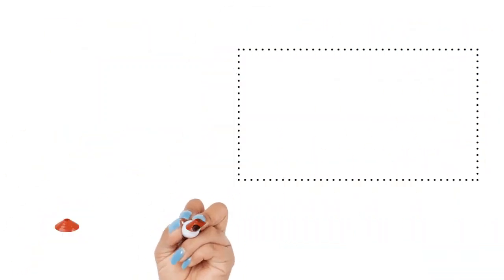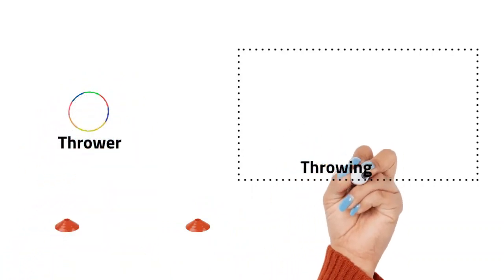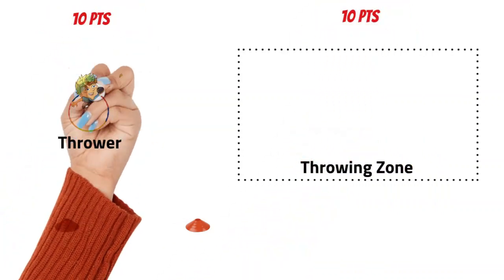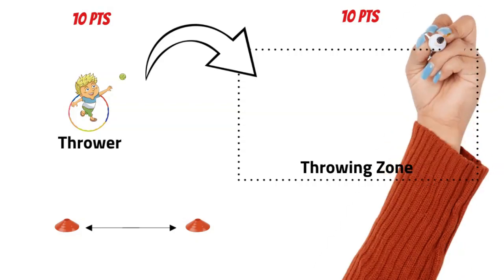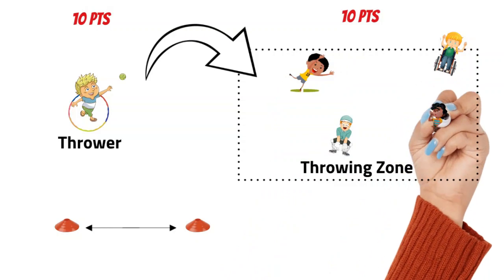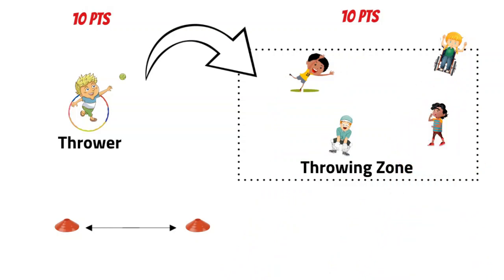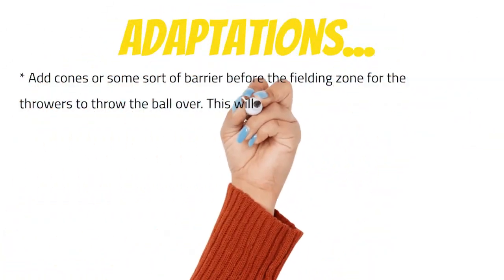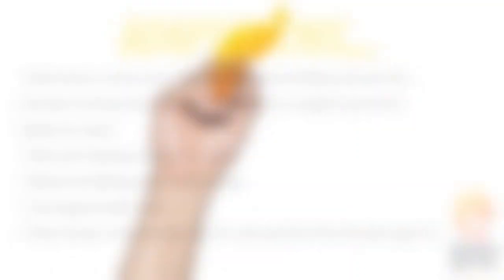Catch & Out: Throwing and catching game | Striking and fielding game | The Games Gurus